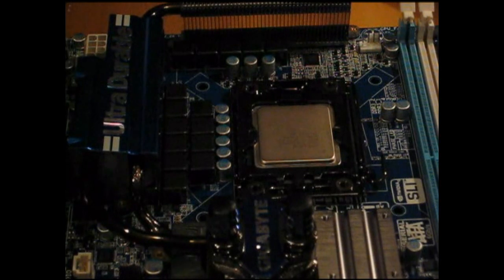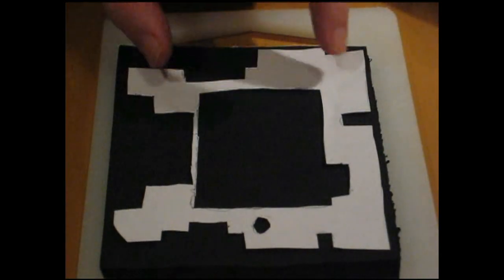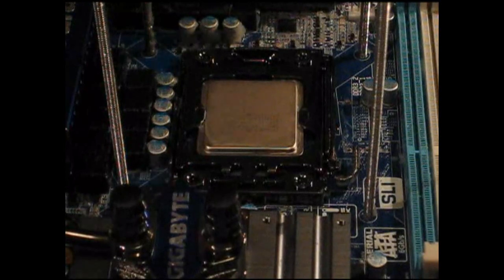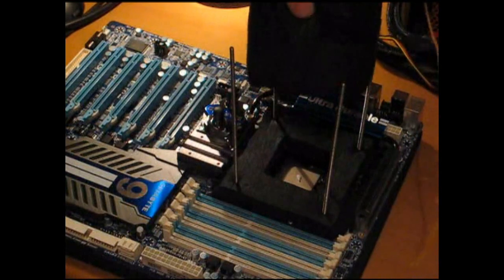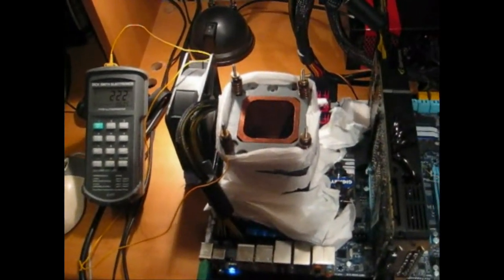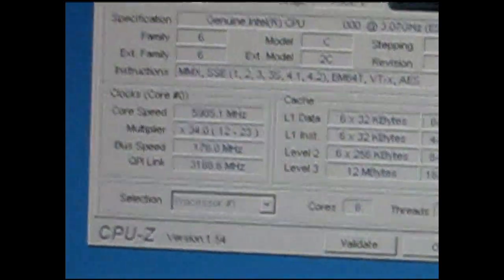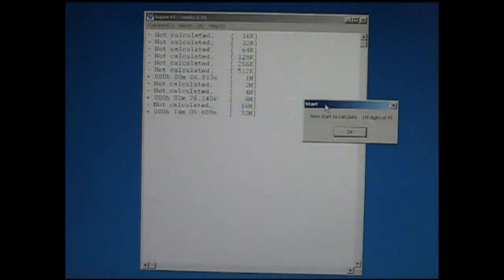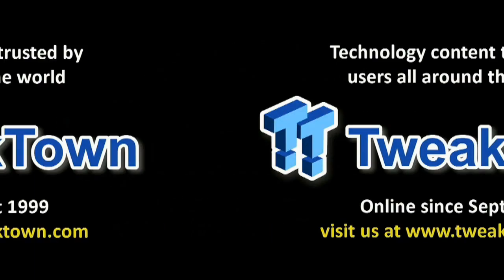Deanzo overclocks GIGABYTE X58A-UD9 and Intel Core i7-980X with LN2 to 6.1GHz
Today we look at the new flagship motherboard from GIGABYTE, the GA-X58A-UD9. We want to see what limits it will push a Gulftown CPU to when frozen at minus 150 degrees celcius.  Distributed by Tubemogul.